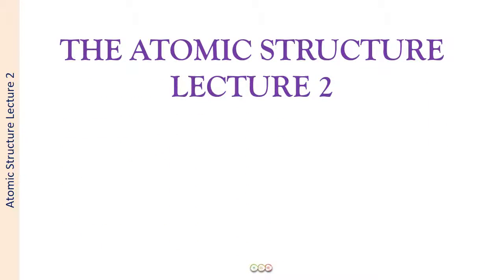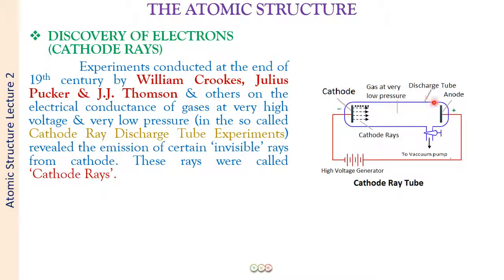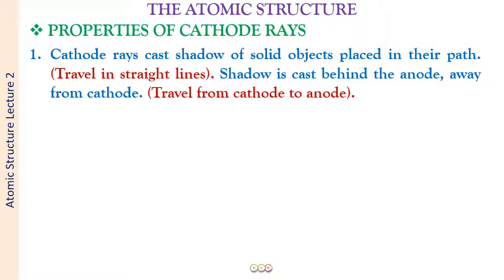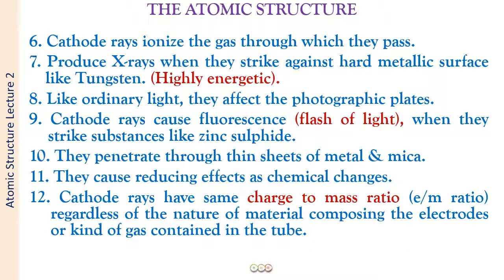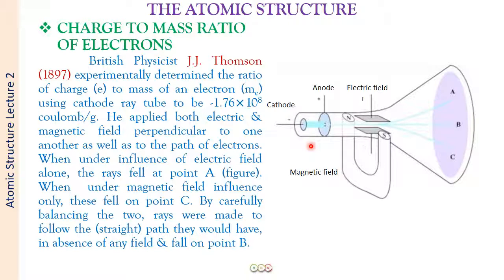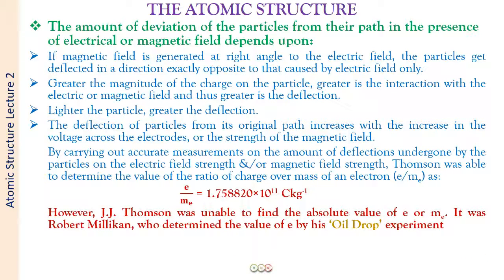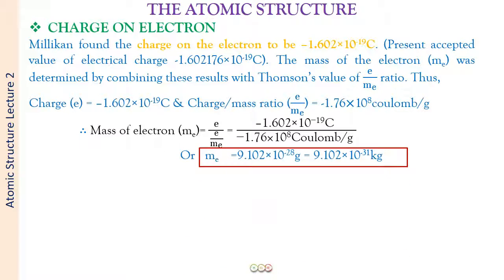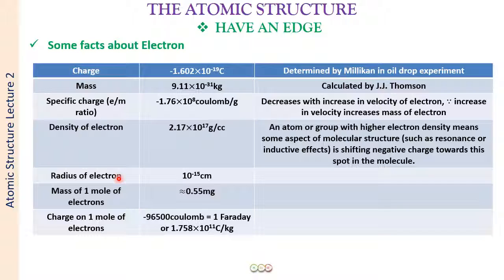DISCOVERY OF ELECTRON, CATHODE RAYS/ ATOMIC STRUCTURE/ JEE/ NEET/ GATE/DR RITU JOHAR/ UNACADEMY EDU.